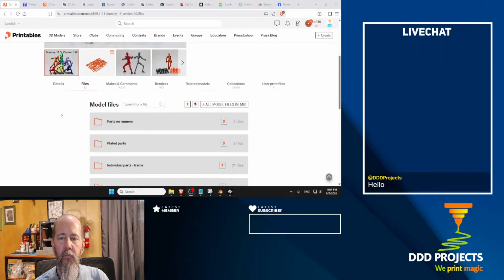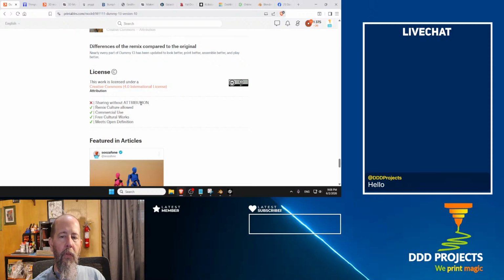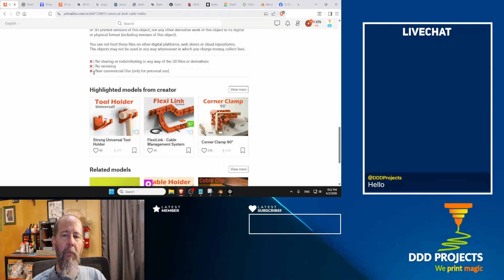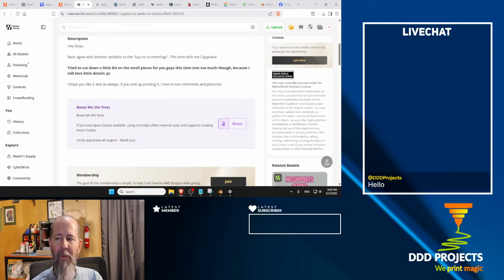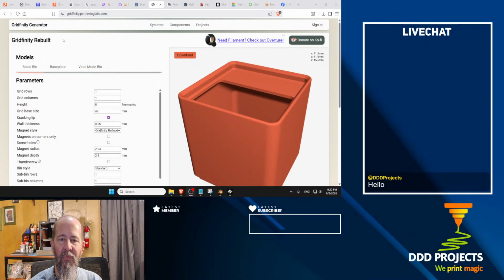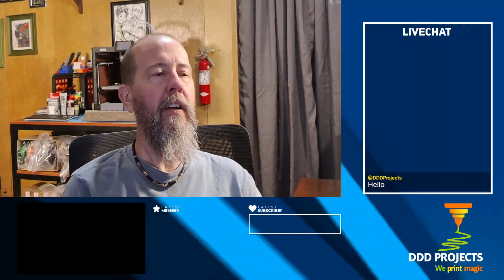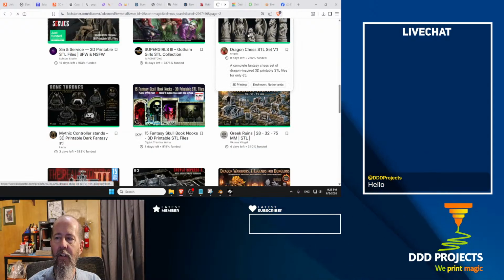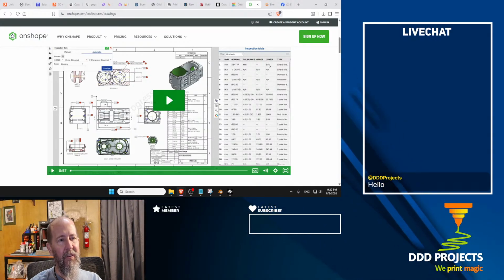3D Printing - Where to Find Files and Create 3D Models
Welcome to our 3D Printer-Where to Find Files and Create 3D Models Class. This youtube live stream is user friendly session that will cover where to find .mf3 and .stl files for printing. What site to generate your own designs and different Art and CAD programs are available for making your own products. These techniques can be used on the AD5X and also on other 3D printers.